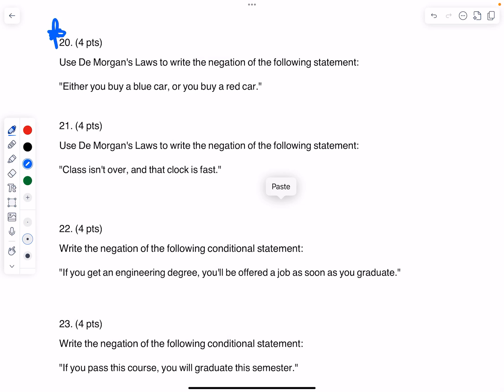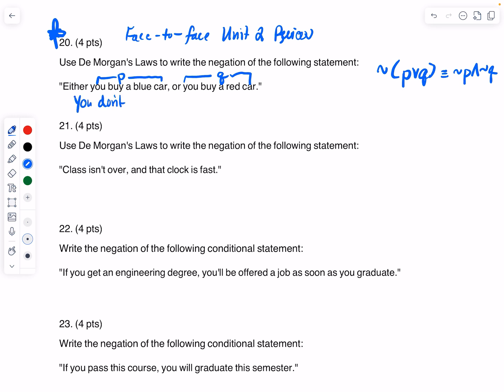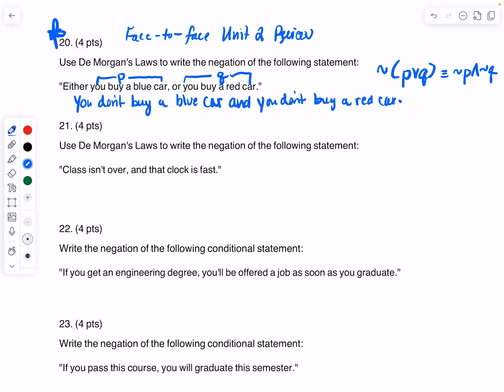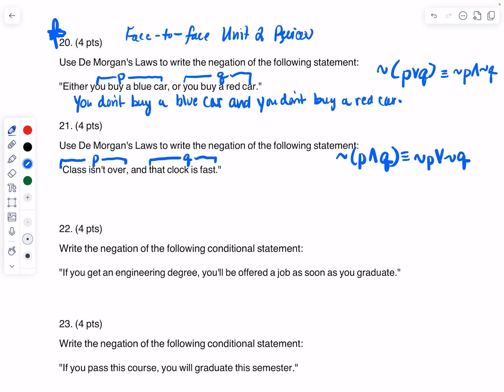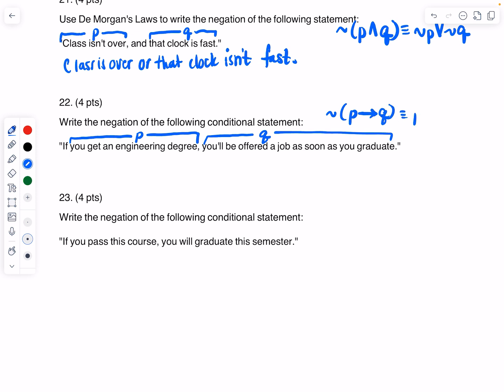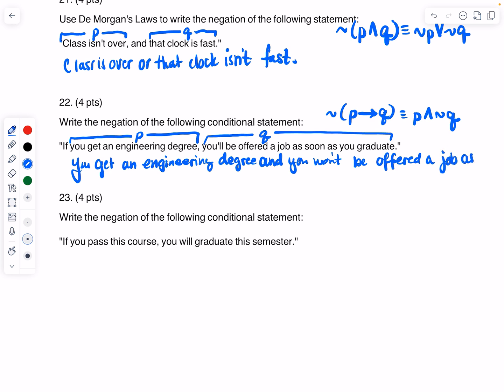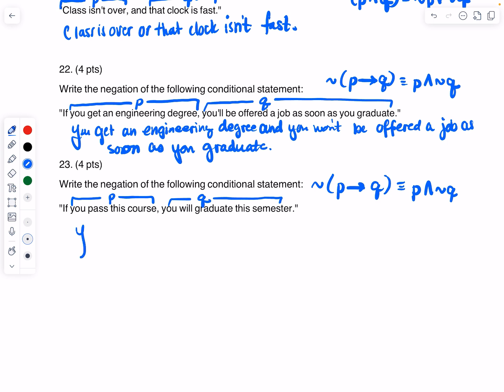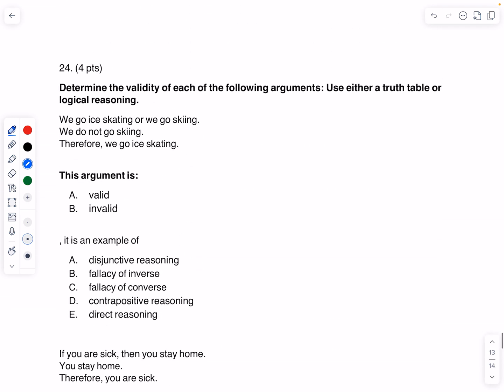Face to face Unit 2 Review questions 20 - 23